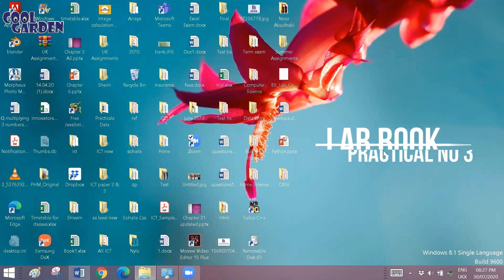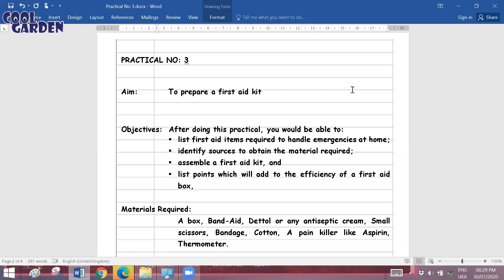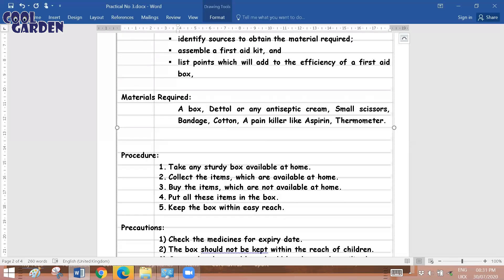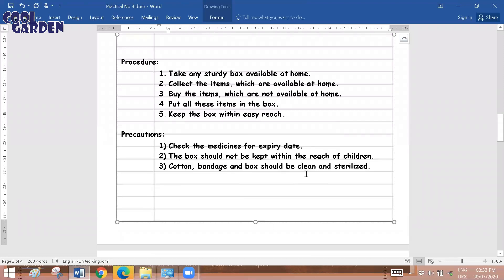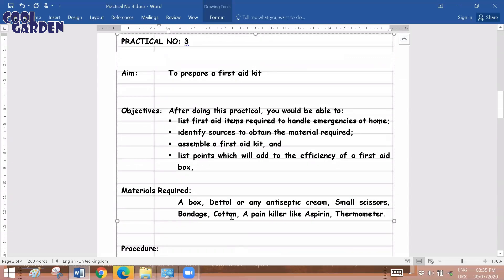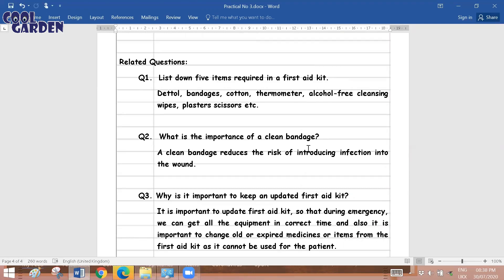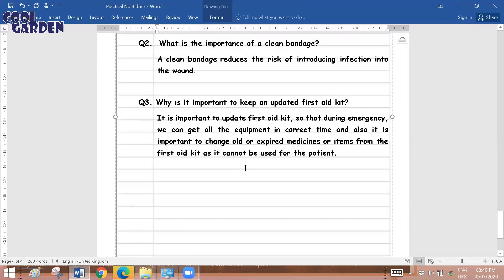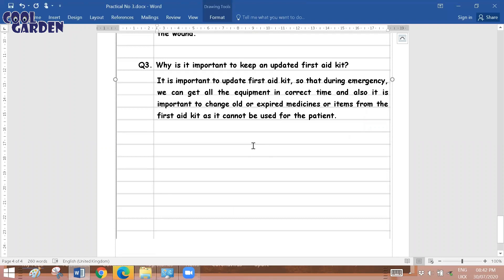Home Science Nios X practical no 3 (English)││Mrs. Shareen Ann Abraham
NIOS - X
Home Science - Lab Book